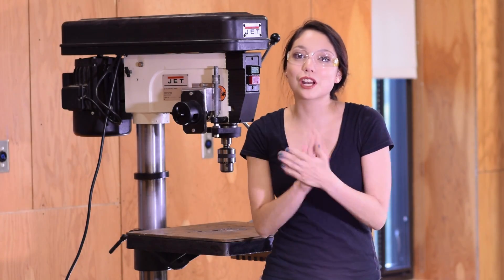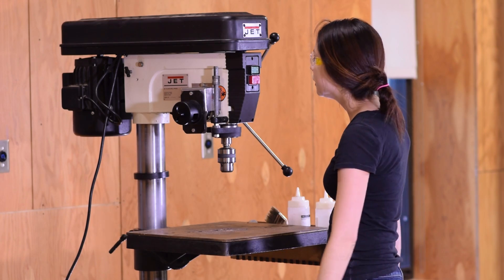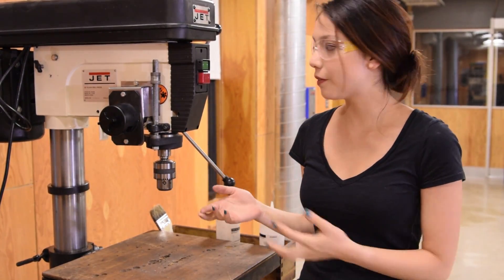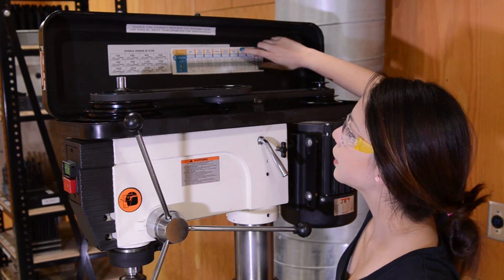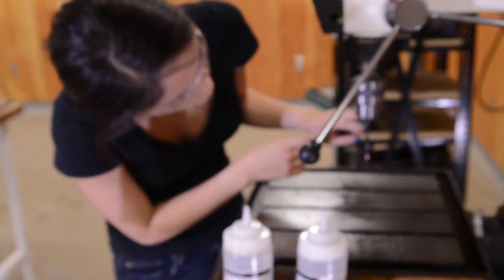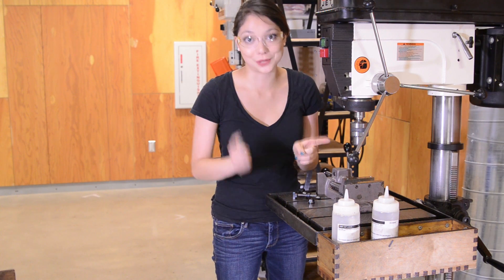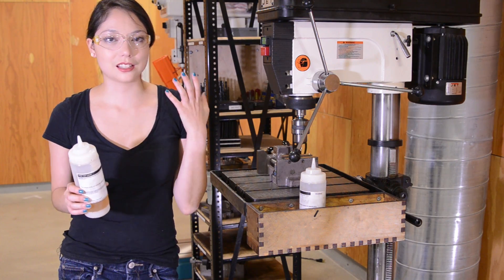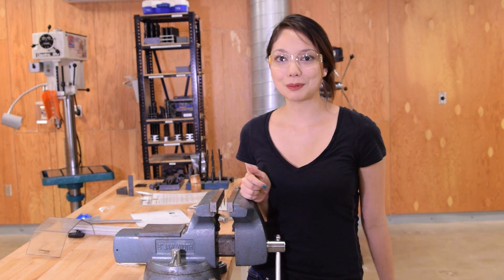Drill Press Introduction: Tutorial for Beginners!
Meet the (Drill) Press - some tips for beginners! (we think we're punny...)

Drill Presses are one of the easiest large power tools for beginners to get a handle on - so today we're walking through all of the parts, settings, and tips you need to get started using whatever drill press you have access to!

If you have an automatic speed drill press, you should check out to learn how to set speeds and more.

You may also want to check out our Intro to T--Slot hardware or short overview of drill bits

Jet Drill Press
Drill Bits
Cobalt Stepper Bits

Our channel music is written just for us by the incredible Alexander Parrish!